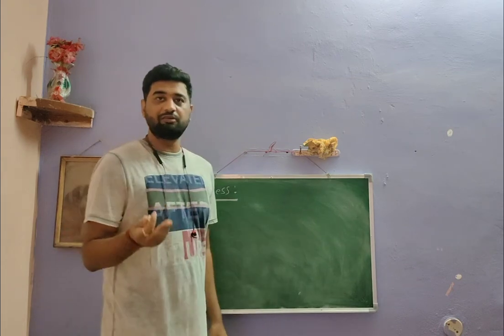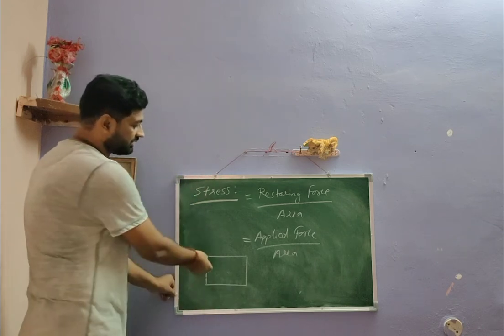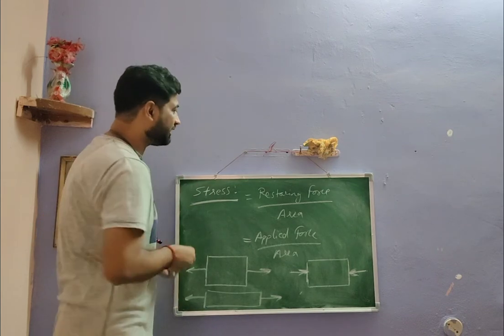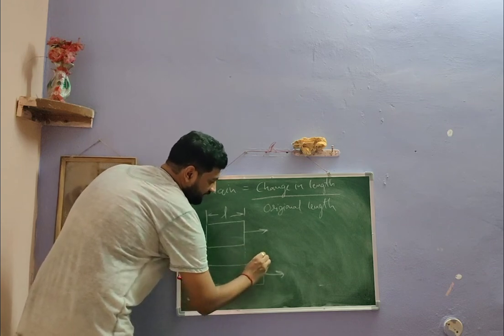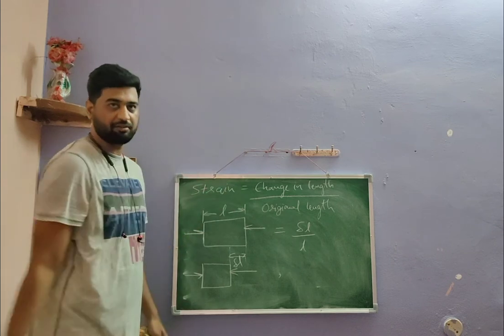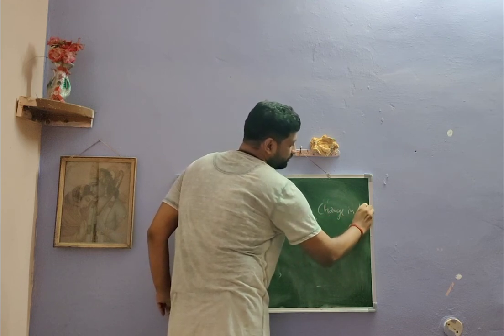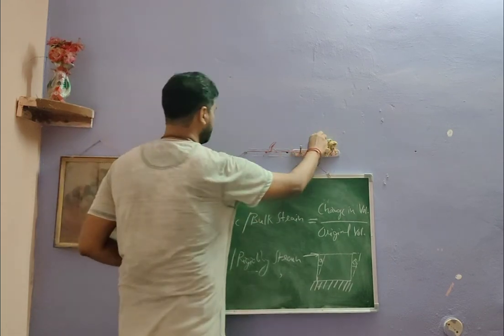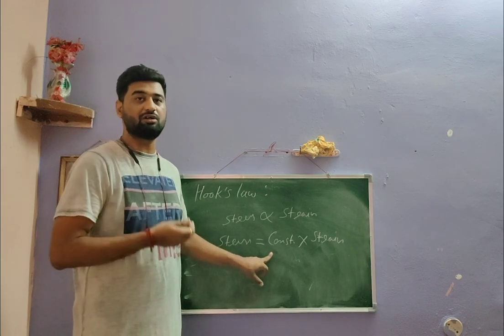Stress , Strain and Hook's Law